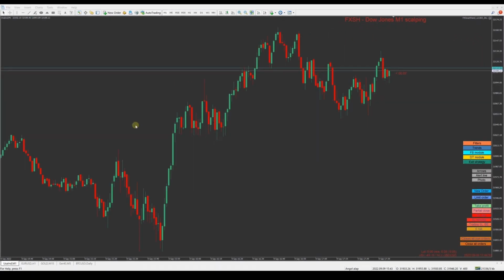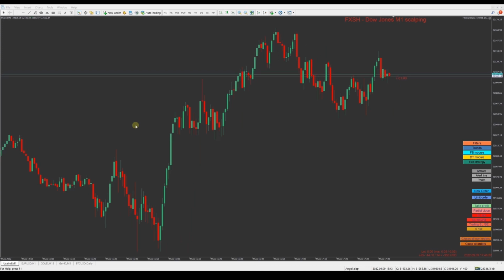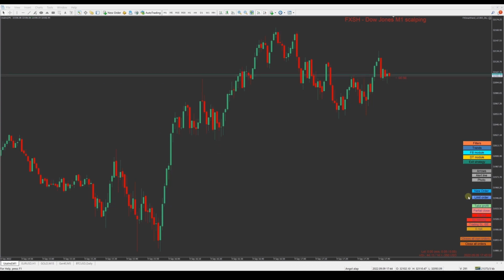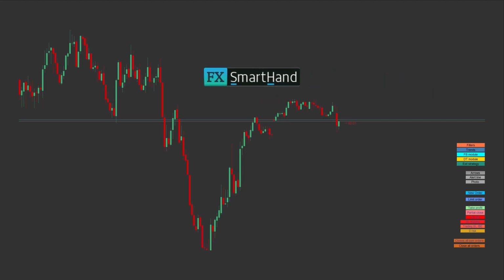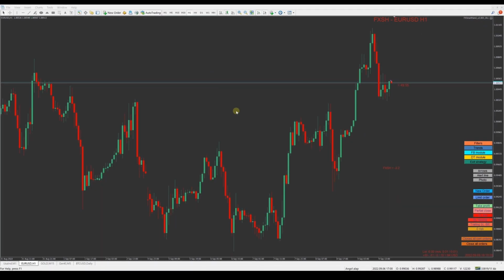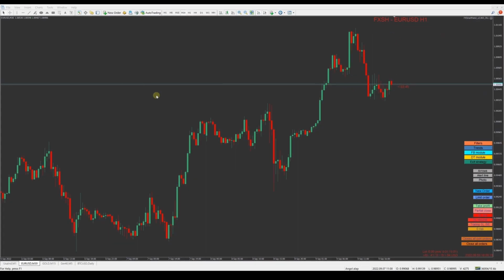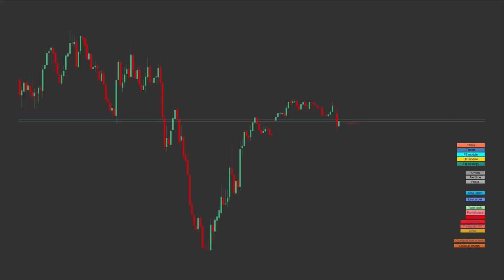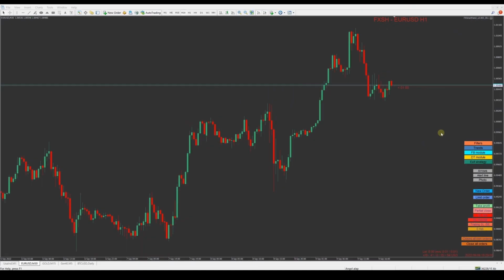FXSH - FXSmartHand "english version"